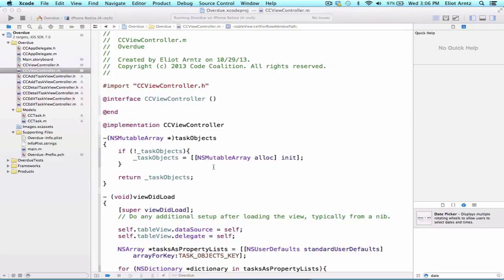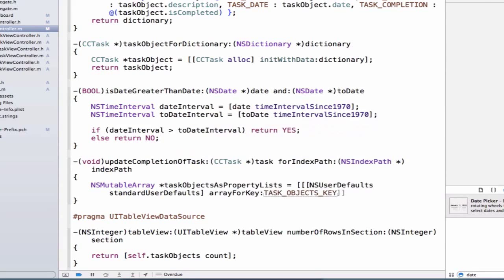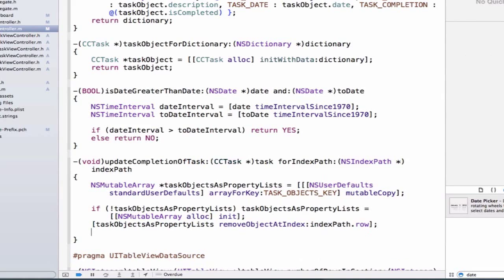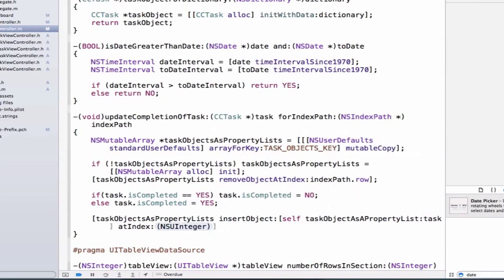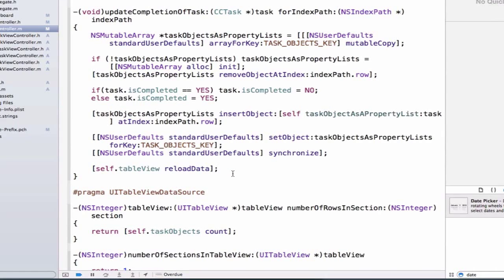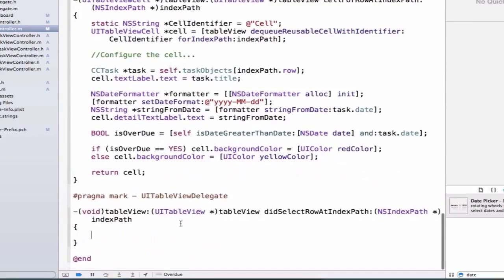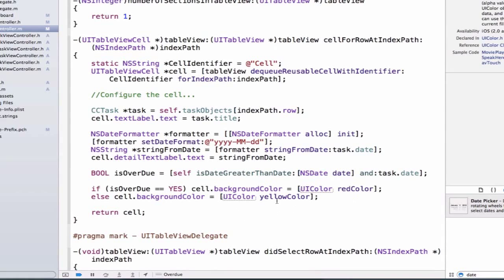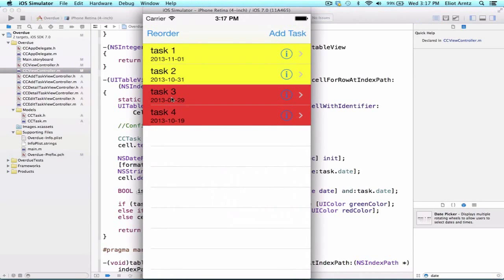iOS Programming Tutorial - Completing the Task Manager Application - Tutorial 67